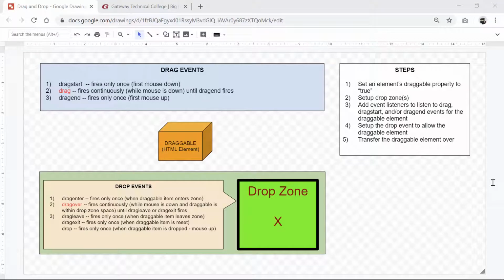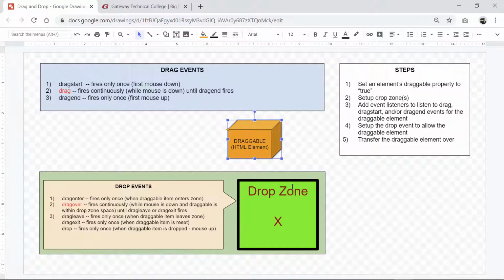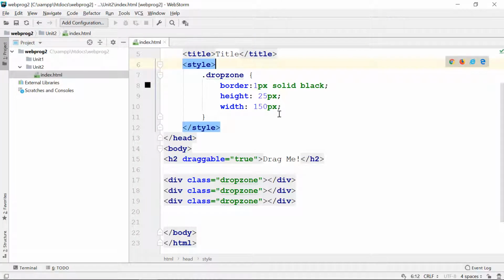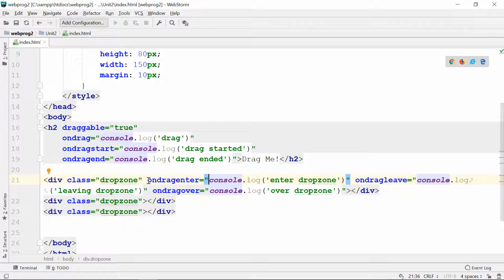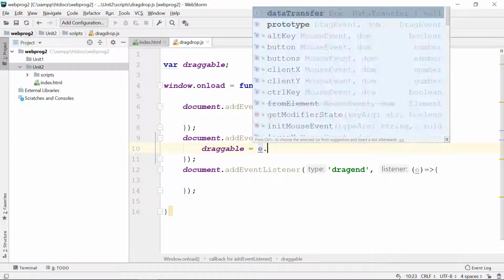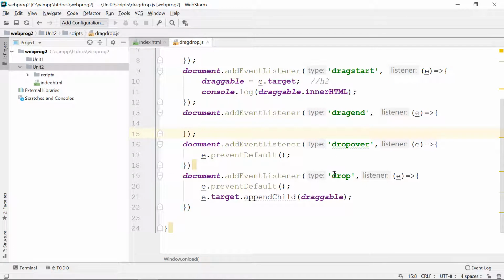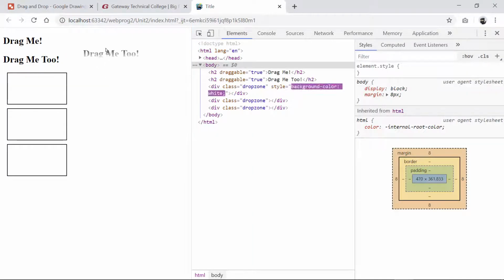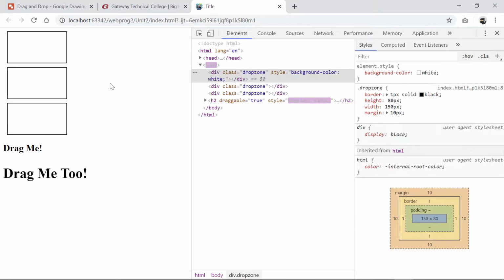HTML5 Drag and Drop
⭕ Overview
In this video, I'll guide you through the drag-and-drop feature in HTML5, utilizing JavaScript to manage and manipulate data. Drag-and-drop allows users to click on any element set to be draggable on a web page and move it to a new location or a designated drop zone.

We'll explore how to make elements draggable and define drop zones, ensuring a smooth and interactive user experience. This tutorial is perfect for anyone looking to enhance their web applications with dynamic and user-friendly features.

By the end of this video, you'll have a solid understanding of how to implement drag-and-drop functionality in your projects, making your web pages more interactive and engaging.

Note:  I said that you don't really need all of them but just the drop (6:35).  It's incorrect.  You need to set an item to be "draggable", and then turn on the "dragover" and "drop".  I think that's all you really need.